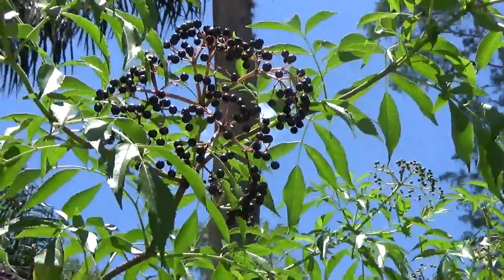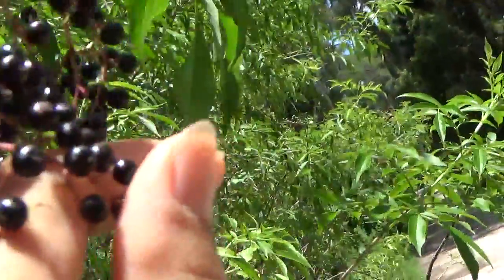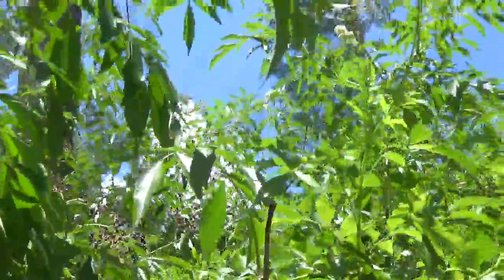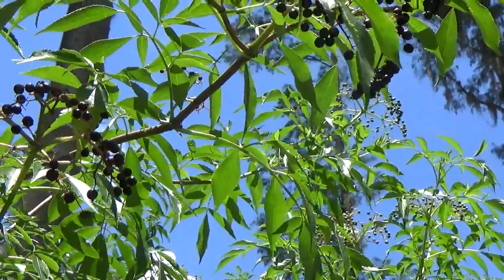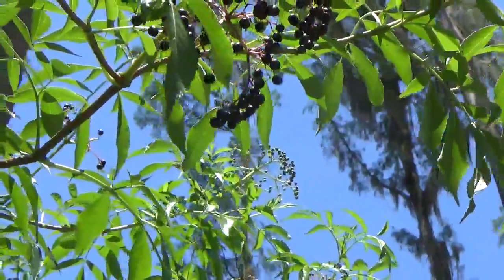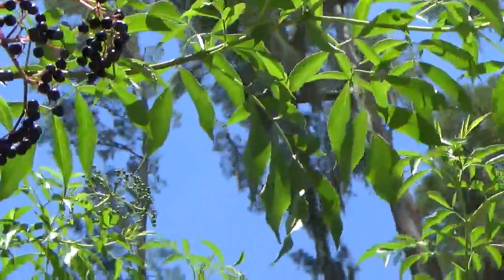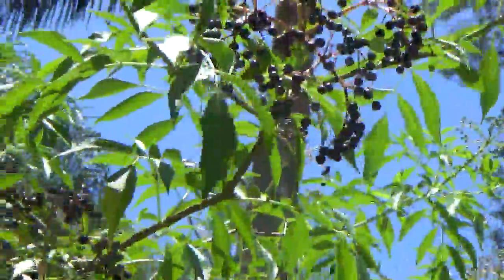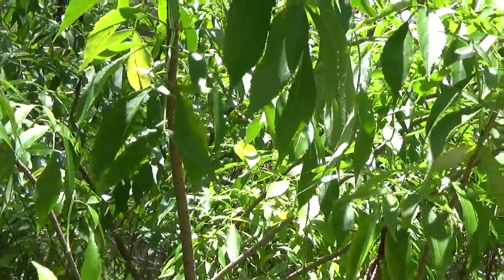Elderberry - powerful medicine for cough and cold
Pick black ripe elderberries, dry them in the air or dehydrator and make this miracle cure tea from them:
Recipe: 1/2 cup dried elderberries
               1 cinnamon stick
               5 cloves
               1 Tblspn fresh ginger grated
                2 cups of water
               1 Tblspn raw honey
Add all (except honey) to pot, cover, bring to a boil, then simmer covered approx. 20-30 min.
Strain and squeeze berries in cheese cloth or strainer to squeeze out all liquid. While still warm add honey and stir well. Drink hot or keep in the fridge up to 2 weeks.
Great fro coughs, colds, fever, or to boost immune system. ENJOY!!!